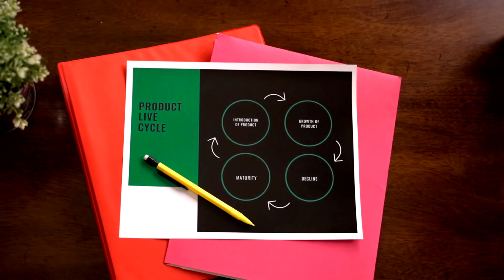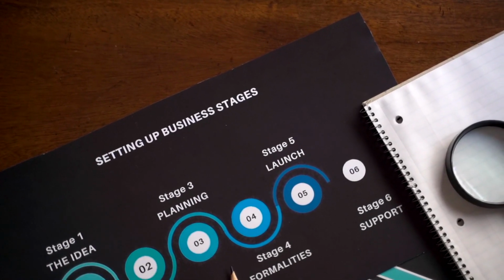Billy Kasis | Leveraging Strategic Marketing Planning for Small Business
Billy Kasis Digital Marketing - Social Media Marketing - Brand and Marketing Mix. Athens Greece.